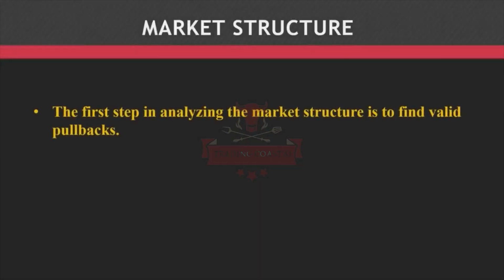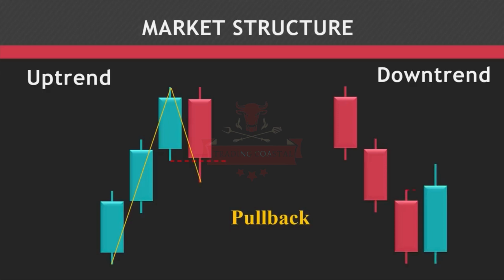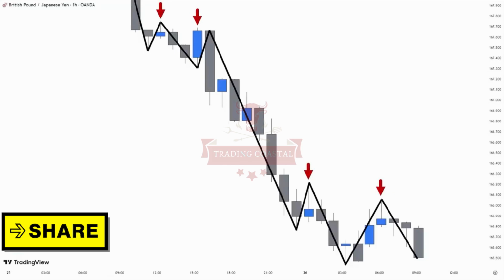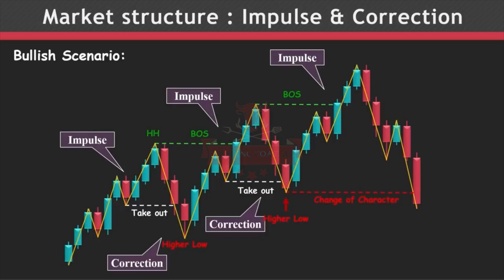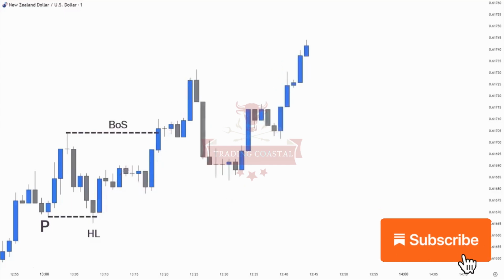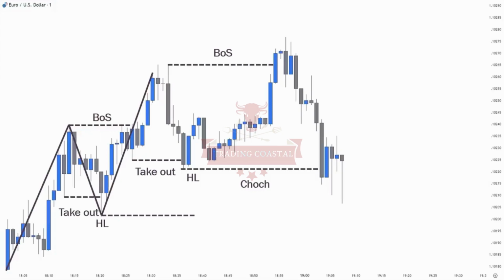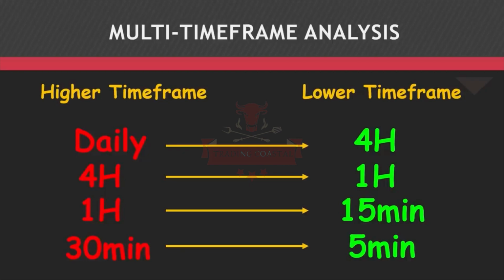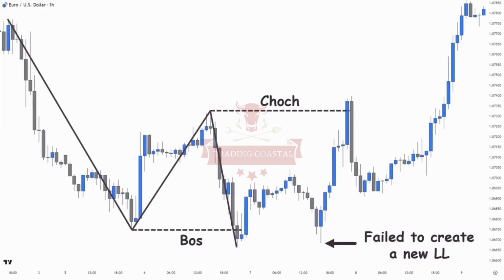Learn exclusive Market Structure Course - Smart Money Concepts 🎯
This video is an advanced tutorial about the concepts of market structure, in Smart Money trading.

Register with our Trusted platforms ✅✅